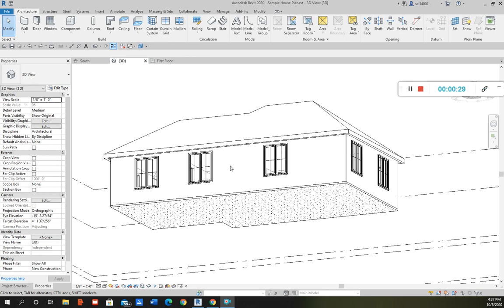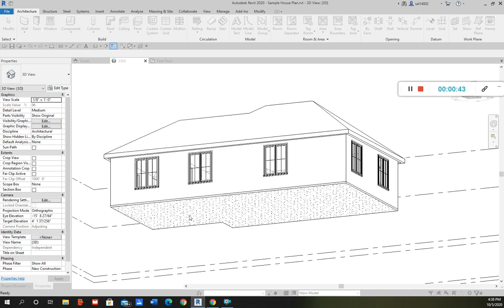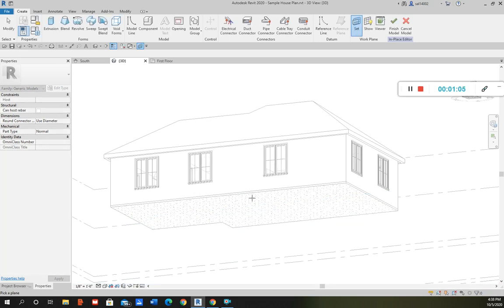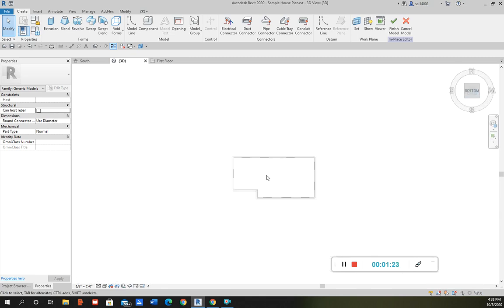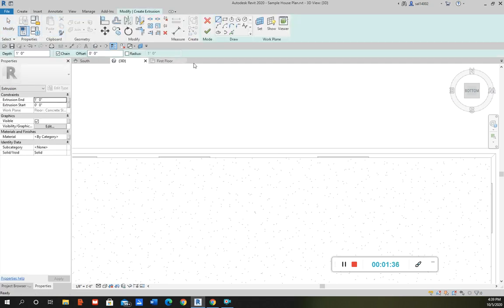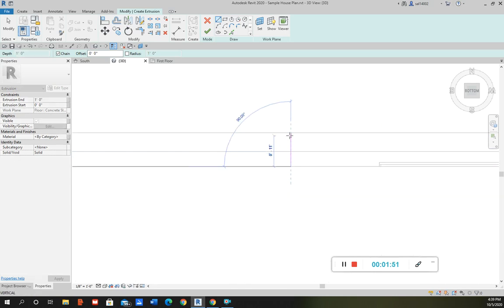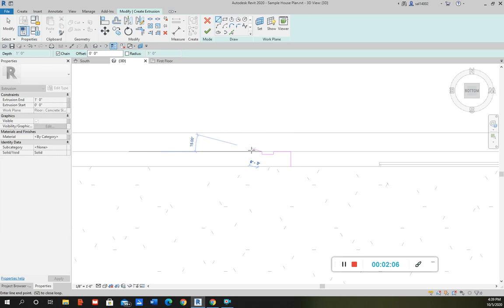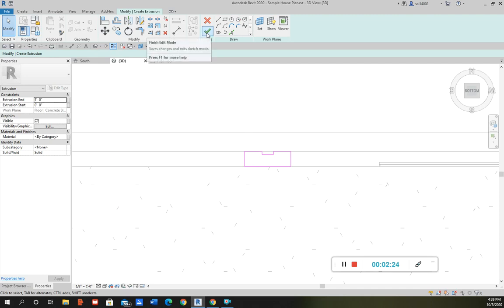Using the Extrusion Tool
A brief tutorial on how to use the extrusion tool. This video shows how to create a simple pilaster using the extrusion tool.